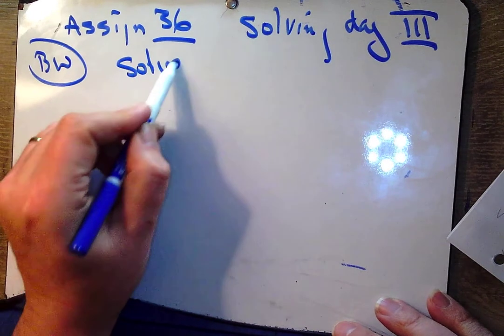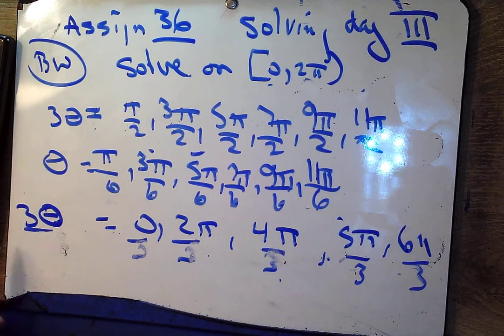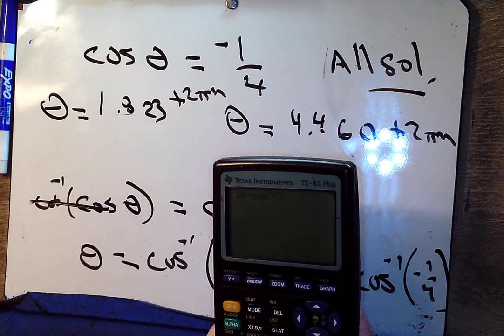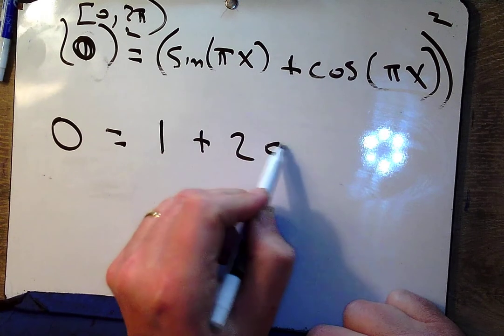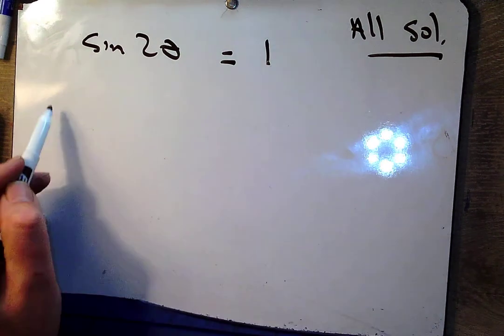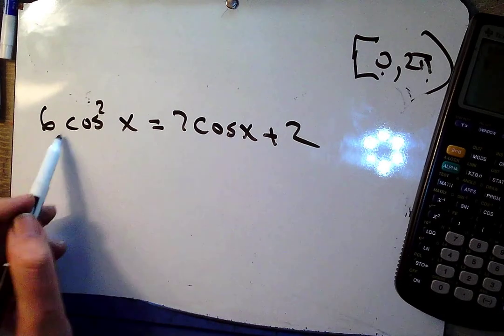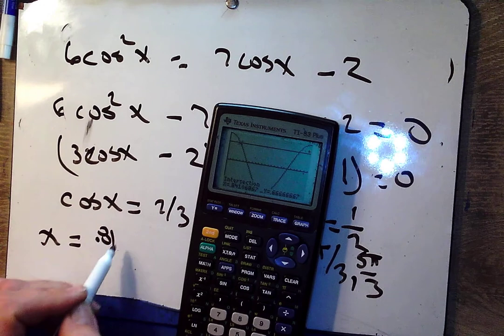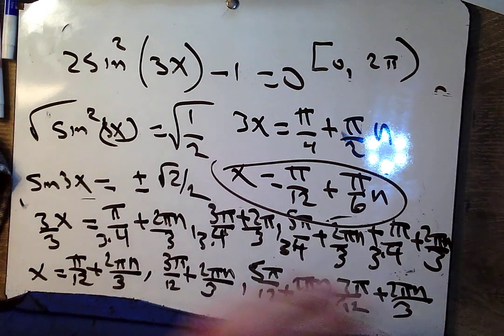Trig Ids and Solving assign 36 solving day 3